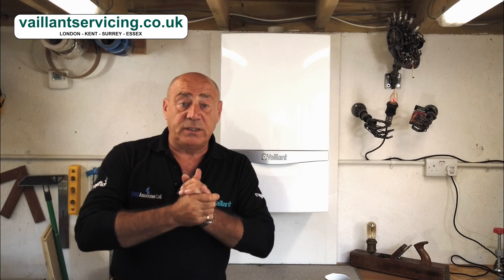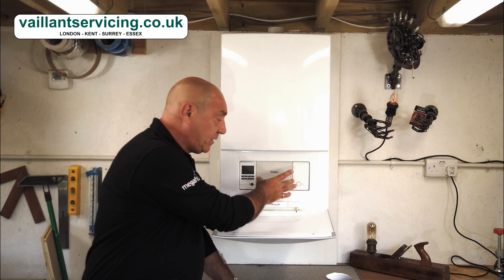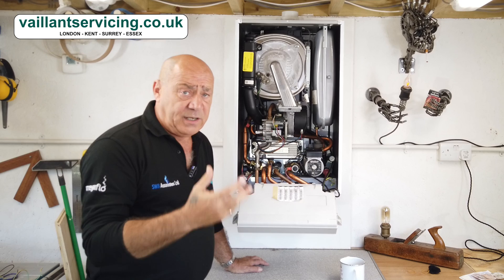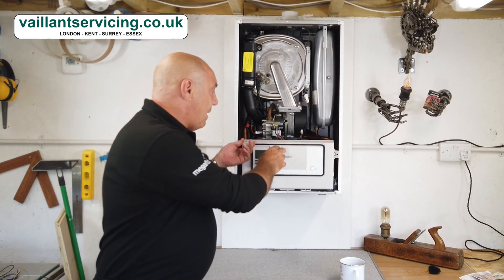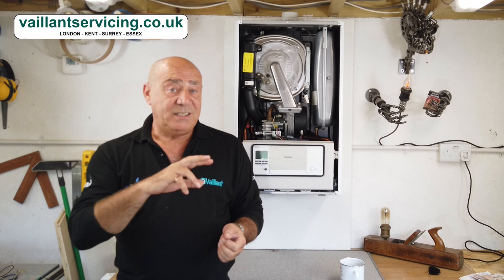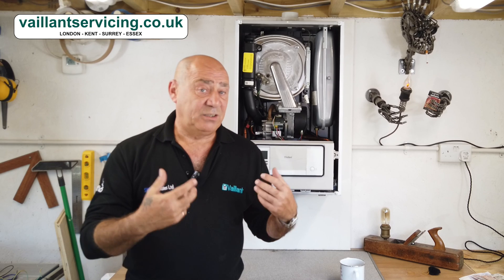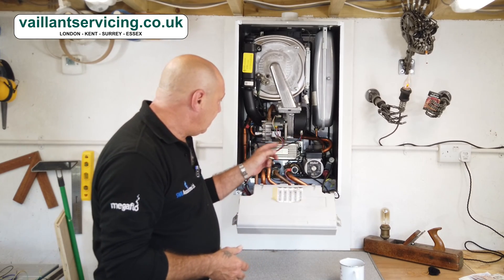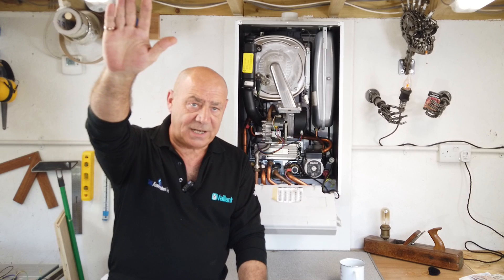VAILLANT ECOTEC BOILER F54, F28, F29 fault codes, what does this mean? And how to fix? Gas Valve?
Vaillant Ecotec boilers, since 2012, have a major fault with the Gas Valves.
The new modified valves are incredibly over engineered, and the stepper motor solenoids are constantly jamming or failing.
This applies to all the boilers in the range. Incl the Vaillant Ecotec 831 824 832, 6 series etc.
Vaillant appliances have had this issue ongoing for the past 8 years.